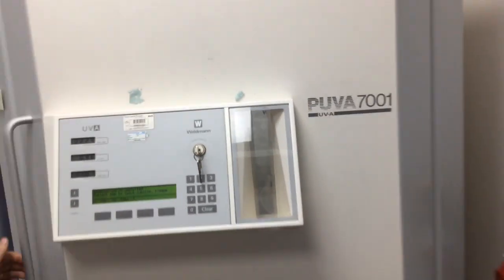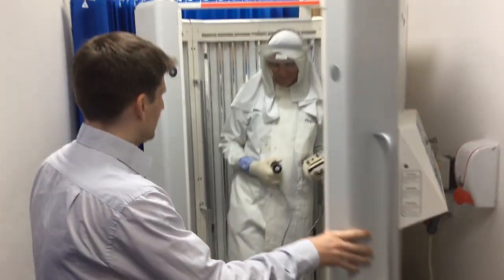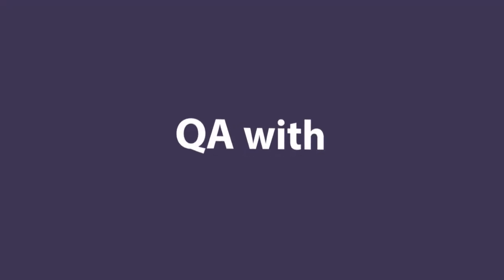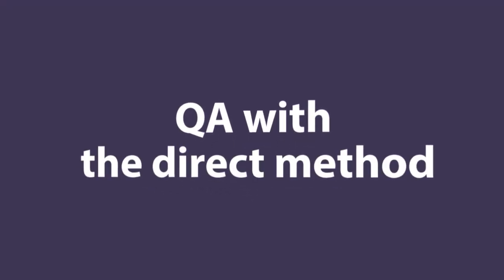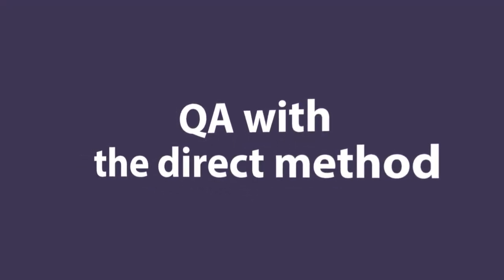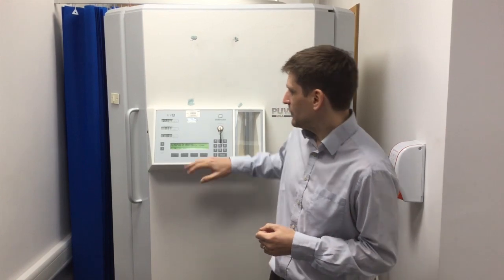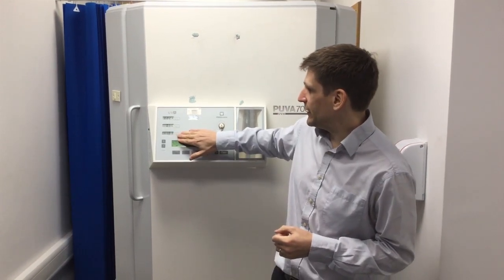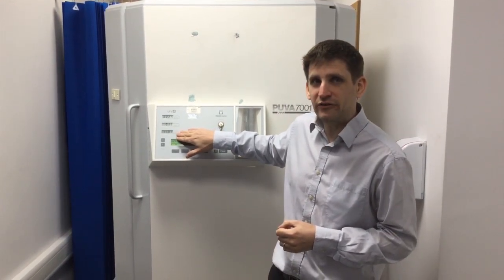UV Phototherapy Dosimetry - Part 1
This video introduces the two broad techniques used for UV phototherapy cabinet dosimetry - the direct and the indirect method.

IMPORTANT: The HSE in the UK do not believe there is any instance when performing the direct method (which relies on PPE) is acceptable. We show it here only to fully demonstrate the techniques which have been used historically and are reported in the literature.

In February 2019, Matt Daniel, Paul Freeman and Ewan Eadie got together and filmed a series of short videos to highlight some important aspects of UV phototherapy dosimetry.